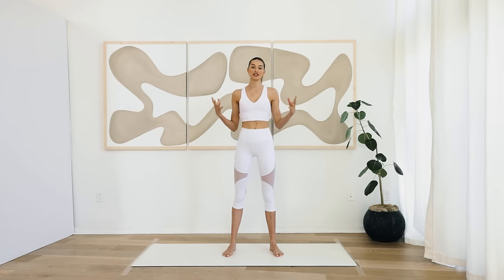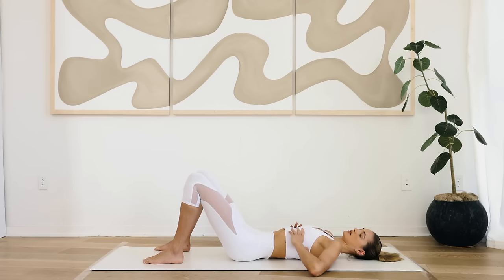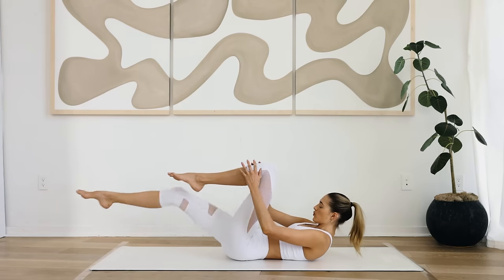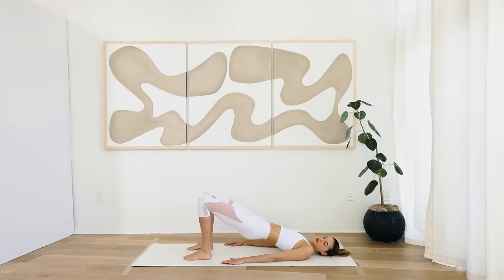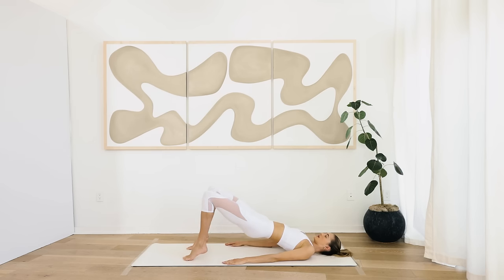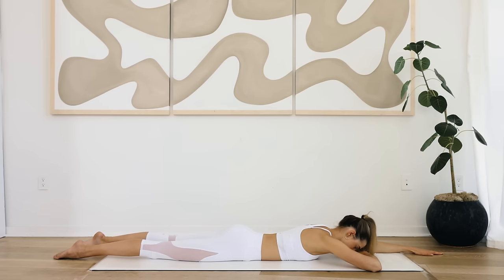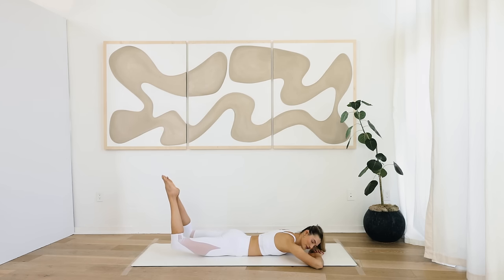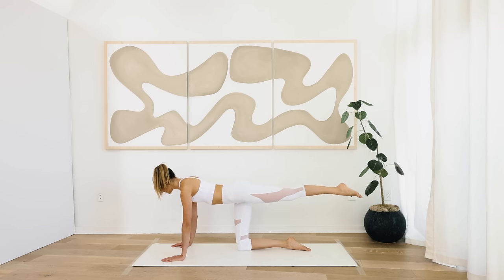39 MIN Full Body Pilates Workout | Day 4 Challenge | No Equipment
Hi!

How are you feeling so far? Did you complete the first three pilates workouts? I would love to hear what you think! Here’s another full body pilates flow that I love to help strengthen and tone. You’re getting stronger every day! Keep it up!

Big hugs xx

Sanne